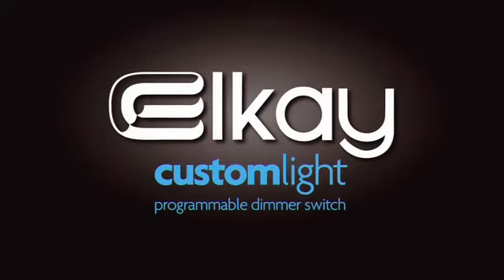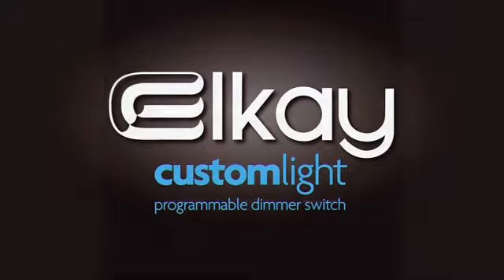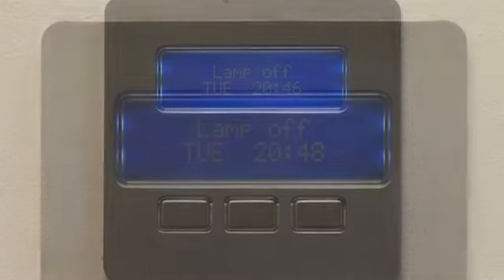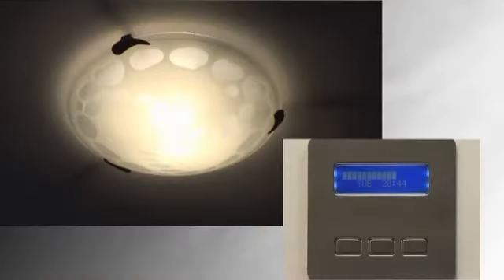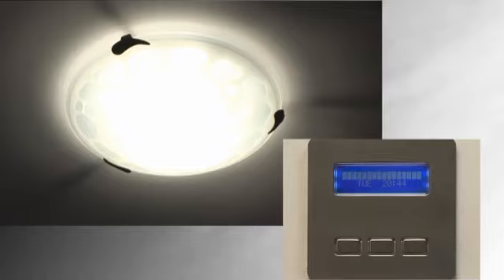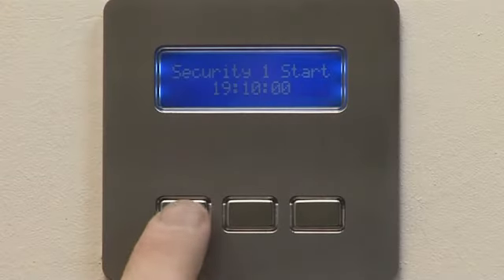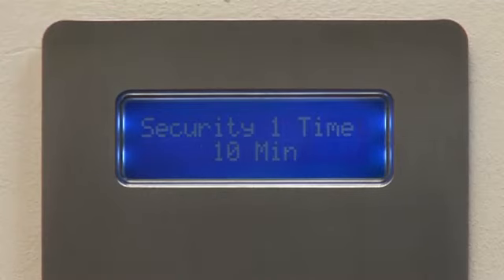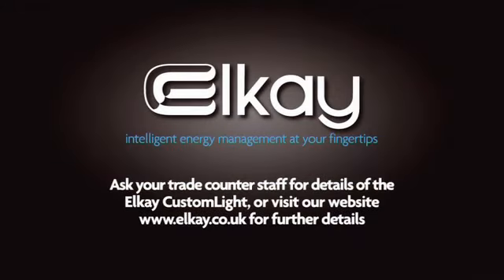Elkay Programmable dimmer switch Custom light helps with SAD Seasonally affected disorder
Program your lights with Custom light to help with SAD(Seasonally affected disorder)